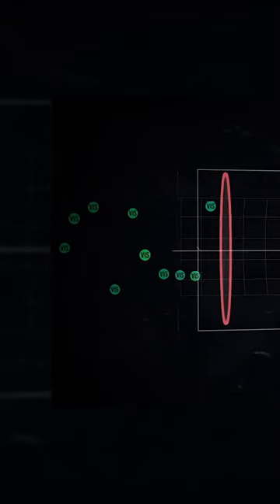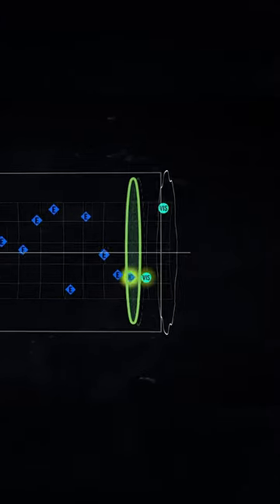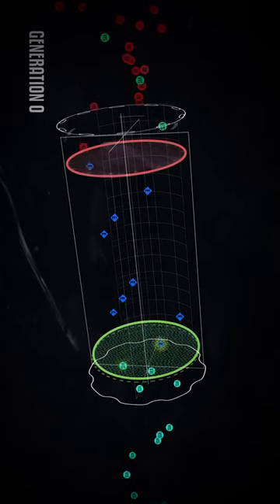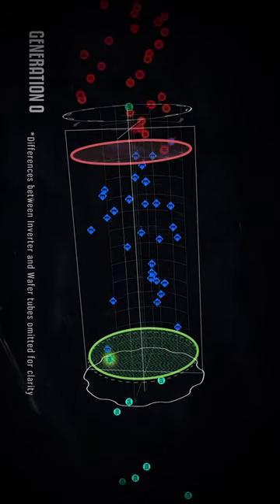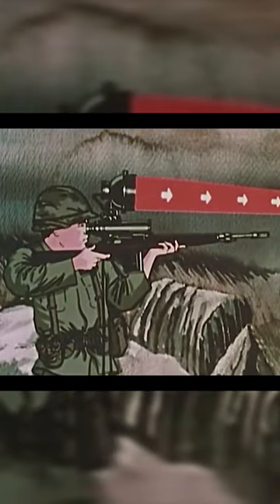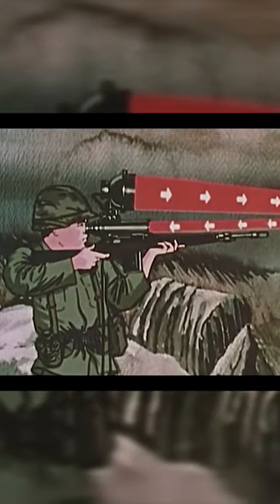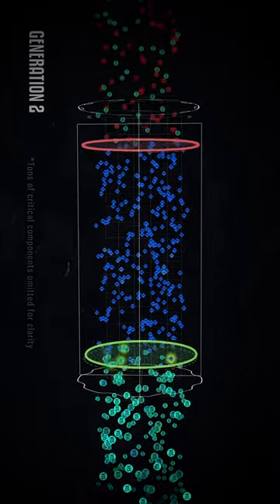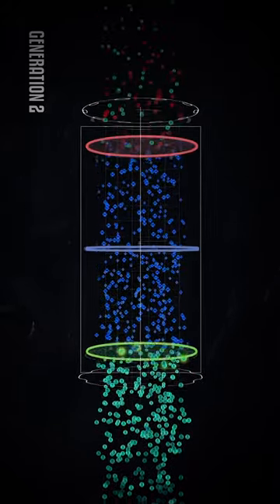How Night Vision Works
A simple animation to demonstrate how night vision works at a basic level.